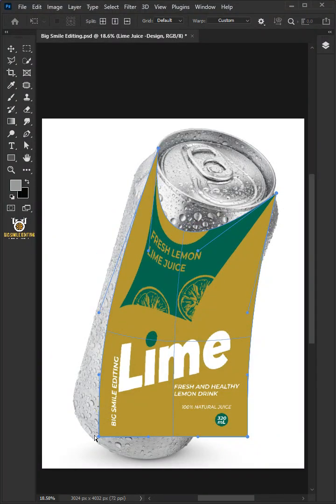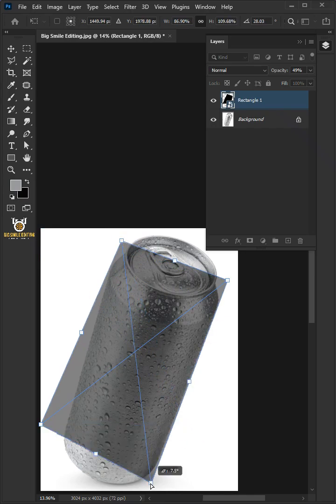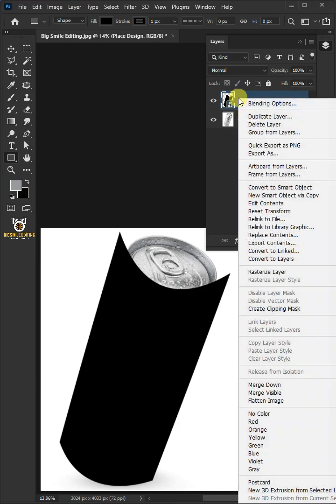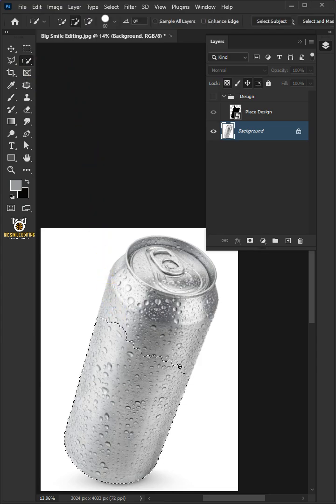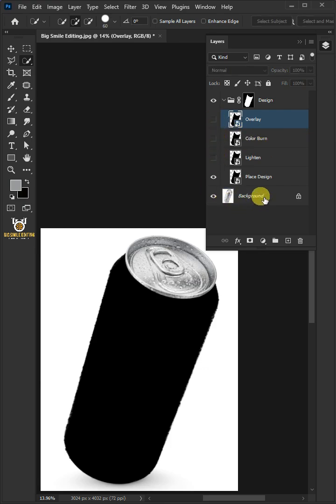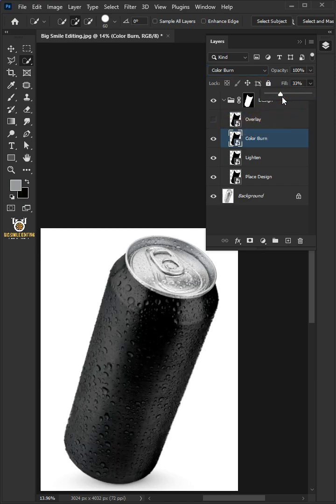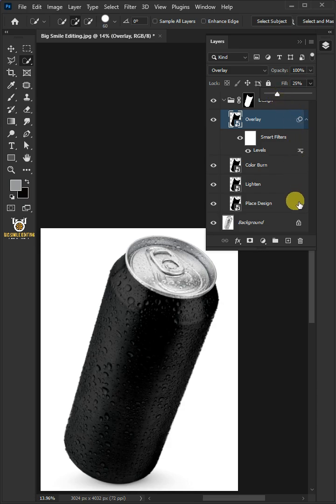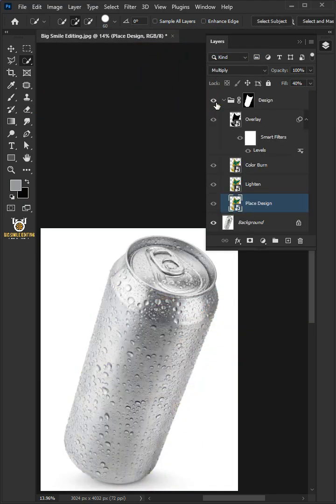3-Minutes Photoshop - Create a Realistic Cold Soda Can Mockup | Photoshop Tutorial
3-Minutes Photoshop - Create a Realistic Cold Soda Can Mockup | Photoshop Tutorial
Learn how to create a realistic cold soda can mockup in photoshop. I hope this lesson helps.🙏🤗